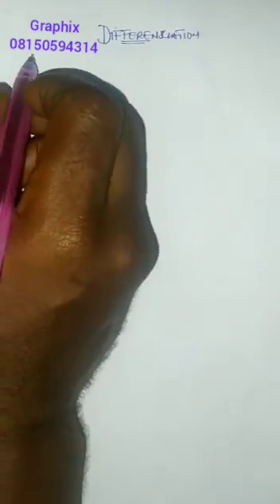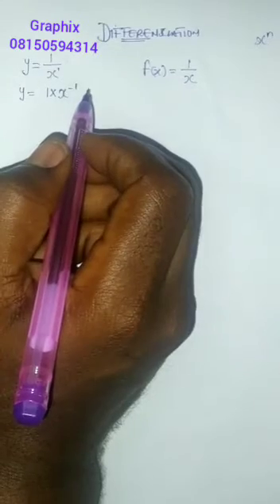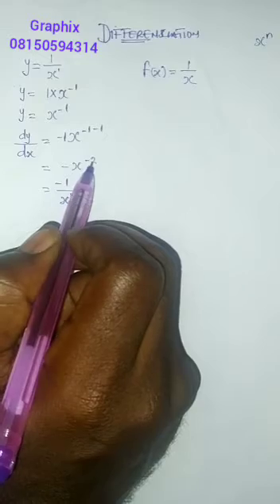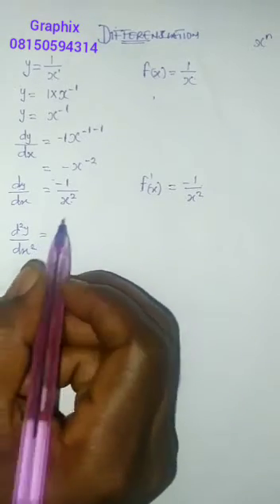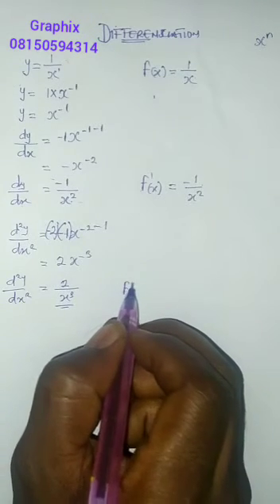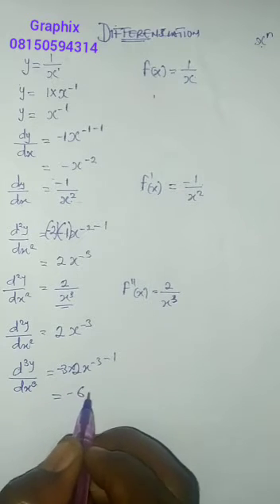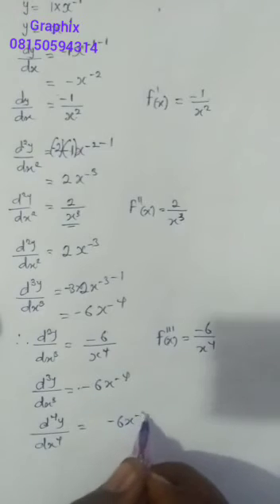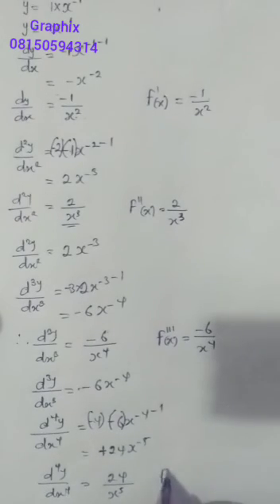Differentiation ( basic concept)(2)